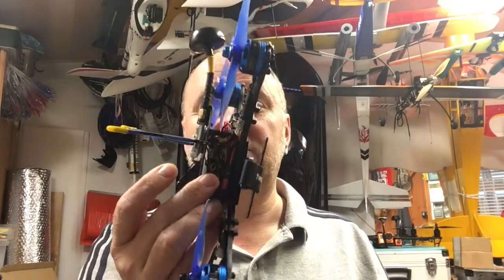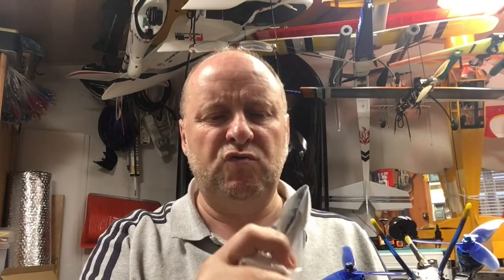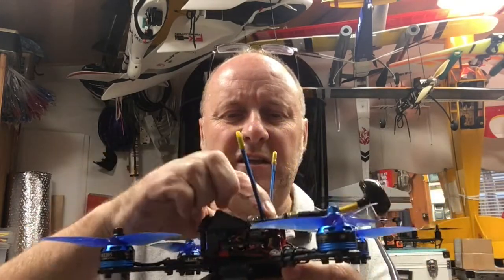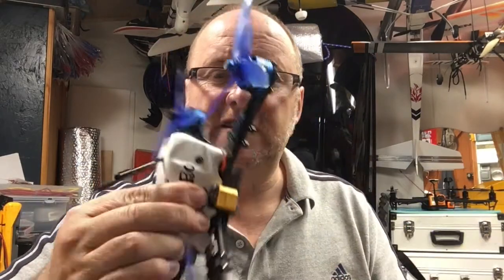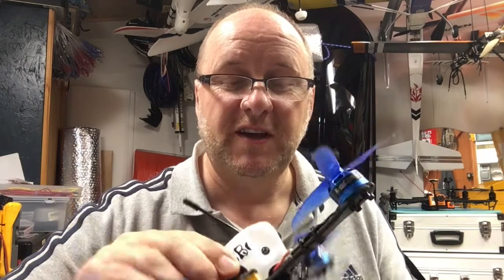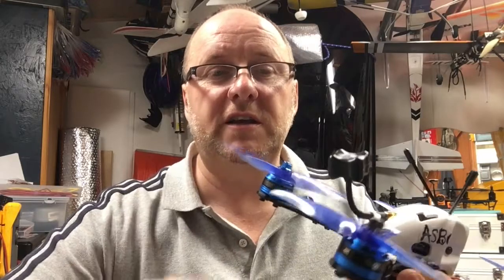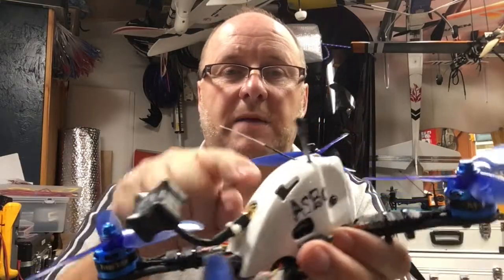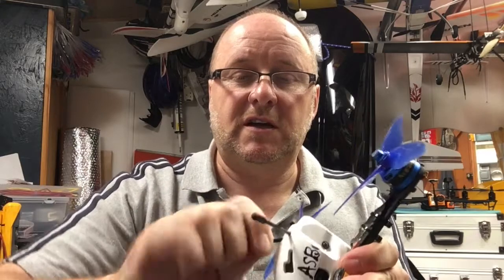QAV Race Pod and FrSky XSR F3 Evo FC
I was so pleased with my QAV220 I decided to upgrade it with the Luminier Race Pod. I was blown away with the results.

To make more room I replaced my flight controller & RX with the combined FrSky XSR F3 Evo flight controller.